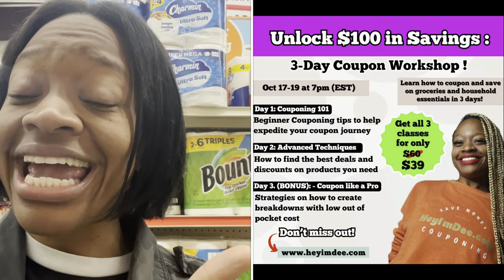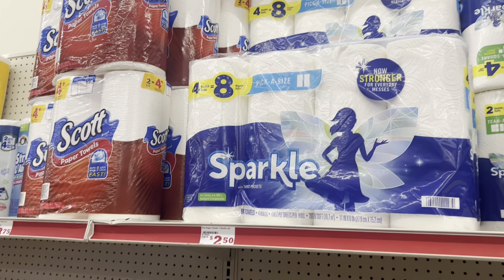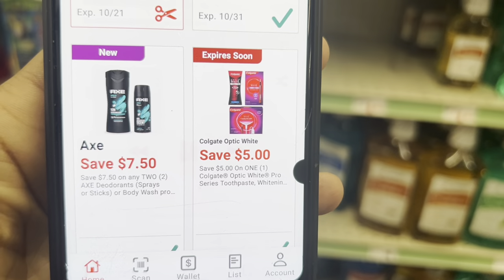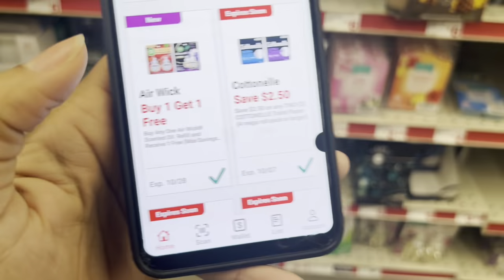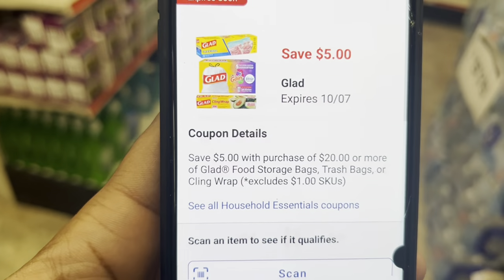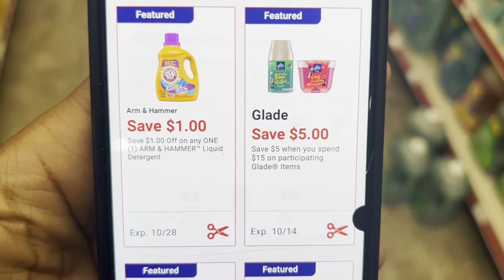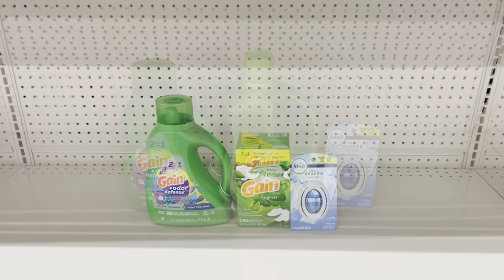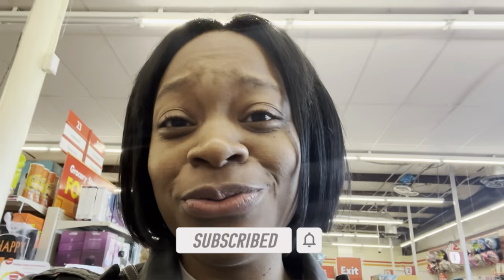Family Dollar Deals This Week 10/1 - 10/7 | All Digital Couponing Deals | Learn how to coupon !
🚨WELCOME BACK! Thanks for clicking my video ❤️. In this video I show you  FAMILY DOLLAR scenarios/breakdowns that you can do ANY DAY ( 10/1 - 10/7 Only). ALL DIGITAL scenario/breakdown INCLUDED.

🚨REBATE APPS🚨